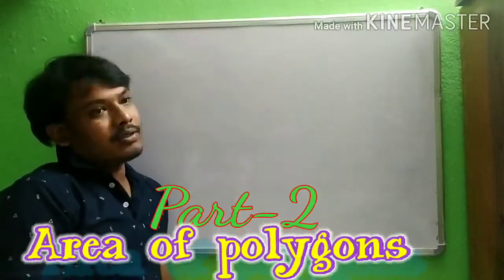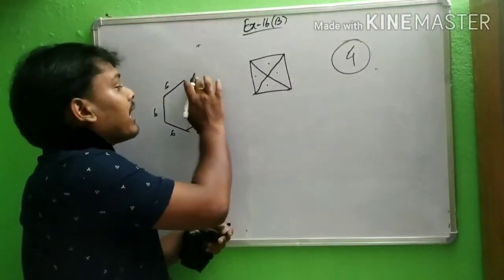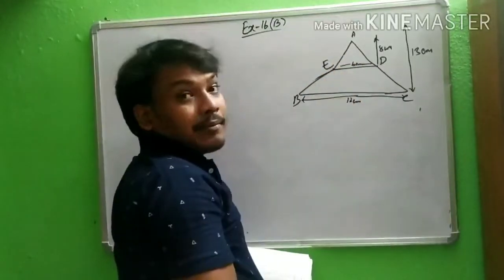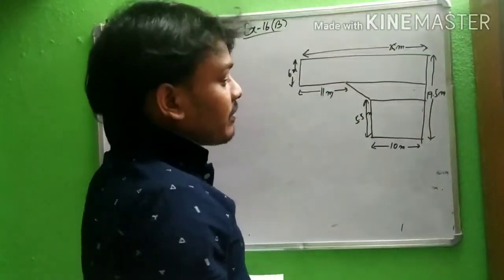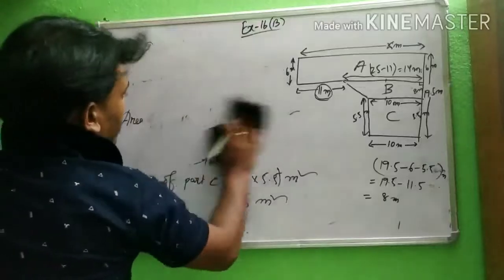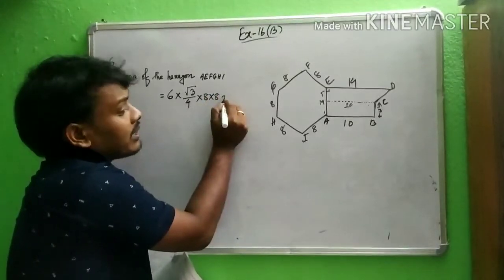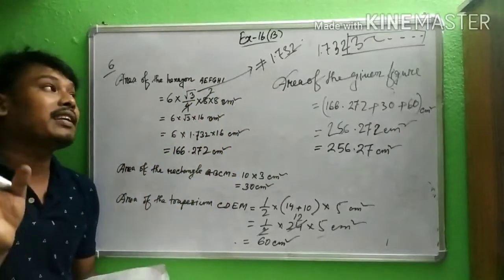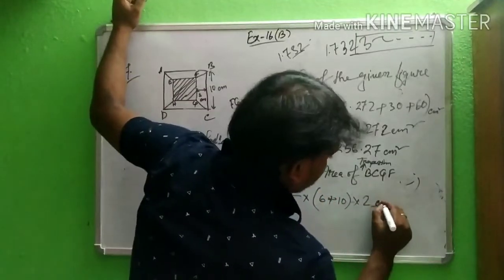Area of Trapezium & area of a polygon (Part-2/Area of polygons)